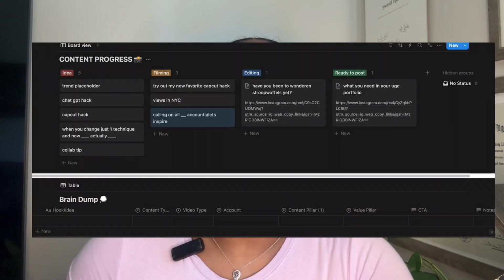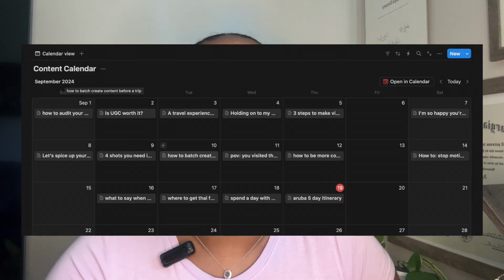Beginner's Guide: User generated Content | Get Money with UGC in 30 days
Ready to start making money with UGC? In this video, I’m sharing a step-by-step beginner’s guide to help you kickstart your UGC journey and start earning in just 30 days or less! We’ll cover everything from understanding key content formats to building a portfolio that stands out. By the end of this video, you’ll have the steps you need to get started.

Hi, I’m Taya! I’m a travel content creator, and I post weekly videos to inspire and guide others on how to elevate their brand, land paid collaborations, and make the most out of their creative journey.

TIMESTAMPS:
00:00-00:24 BEGINNERS GUIDE TO START UGC IN 30 DAYS OR LESS
00:25-00:50 DIFFERENT UGC FORMATS
00:51-01:23 RESEARCH AS A UGC CREATOR
01:24-01:58 CONTENT PLANS AND CONTENT CALENDAR TOOLS
01:59-03:06 HOW TO BUILD A UGC PORTFOLIO
03:07-03:30 HOW TO FIND BRANDS TO COLLABORATE WITH
03:31-04:01 TRACKING PROGRESS AND NEXT STEPS

RESOURCES MADE JUST FOR YOU 🫵🏽

Start negotiating like a pro!

Land hotel collabs with confidence

Free Travel Planning Templates

MORE THINGS YOU SHOULD CHECK OUT 👀

Bi-weekly Newsletter for content creators.

LET’S CONNECT! 🫶🏾

Amazon Storefront